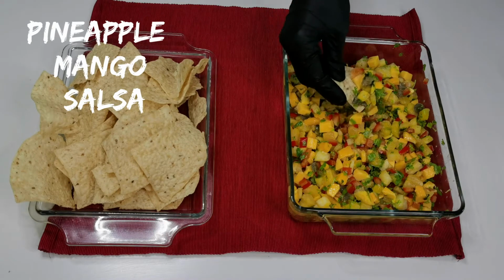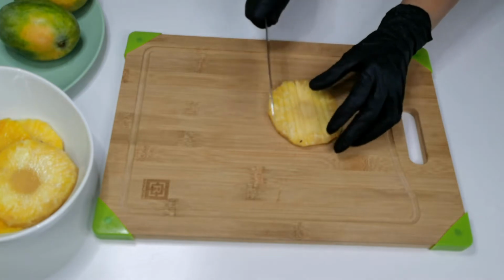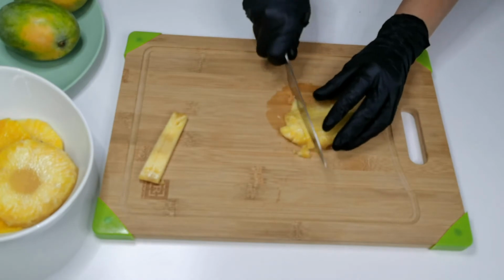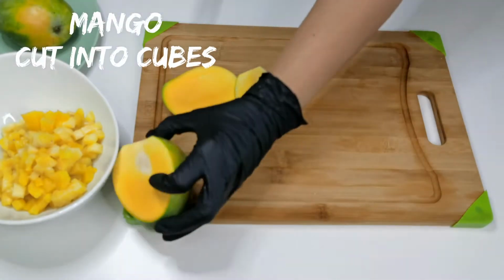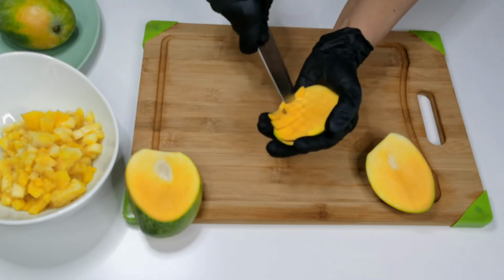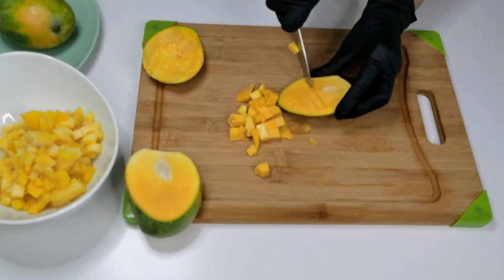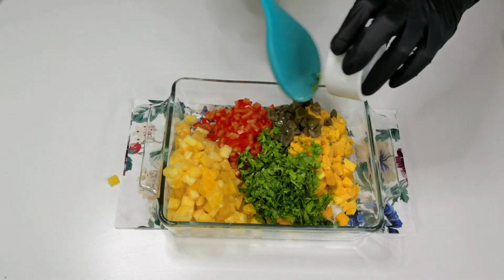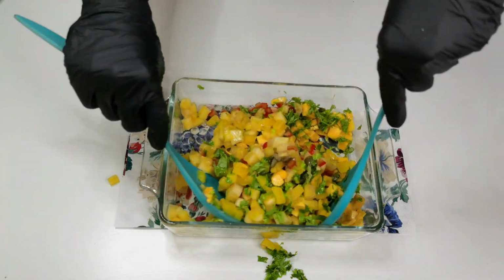How to make Pineapple Mango Salsa | Healthy Dipping Recipe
Homemade refreshing pineapple mango salsa : sweet, spicy and tangy dip

Pineapple Mango Salsa is a vibrant, tropical medley of fresh fruits and vegetables that bursts with color and flavor. Sweet, juicy pineapple and ripe mango are perfectly balanced by the crisp crunch of red bell pepper and the mild sharpness of red onion. Fresh cilantro and a zesty squeeze of lime juice add brightness, while jalapeño provides a gentle heat that can be adjusted to taste. This salsa is both refreshing and bold, making it an ideal accompaniment to grilled seafood, chicken, or tortilla chips. It's a perfect summer dish, blending sweetness with a hint of spice.

INGREDIENTS :
Pineapple    - 1 cup
Mango   - 1 cup
Red bell pepper   - 1/2  cup
Cilantro / coriander leaves    - 1/4  cup
Jalapeno   - 3  tbsp
Tostitos  ( corn chips )

Happy Cooking :)